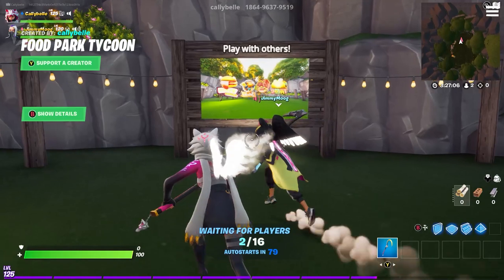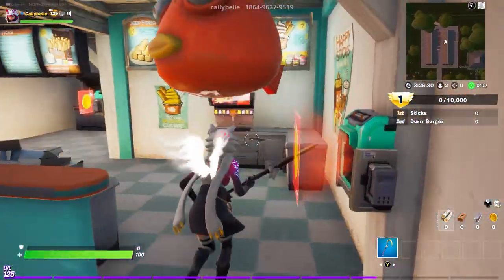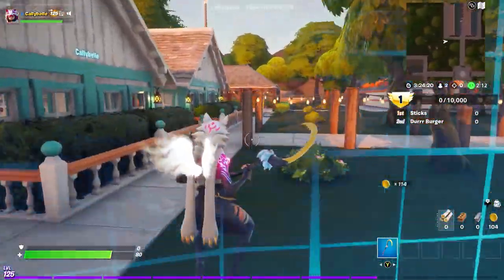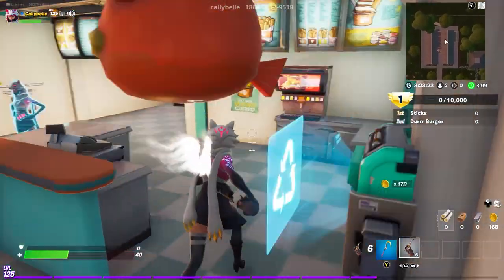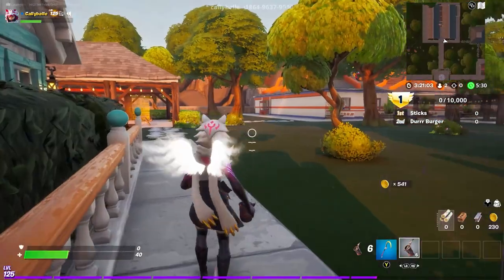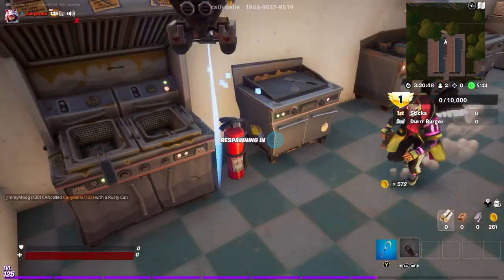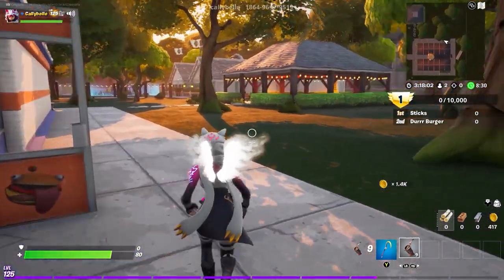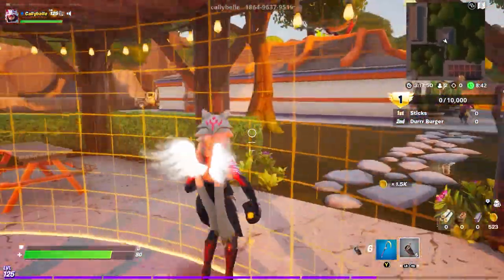Food Park Tycoon: How to Win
Food Park Tycoon - Featured Fortnite Creative map
These tips will help you to achieve victory.

Keep us creating more maps like us by using our Support-a-creator codes.
Callybelle
Jimmymoog